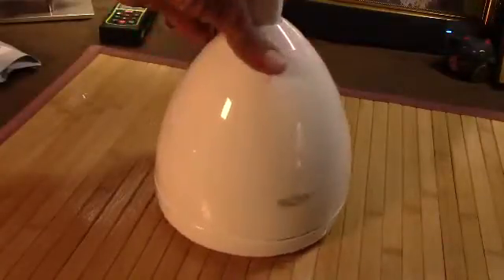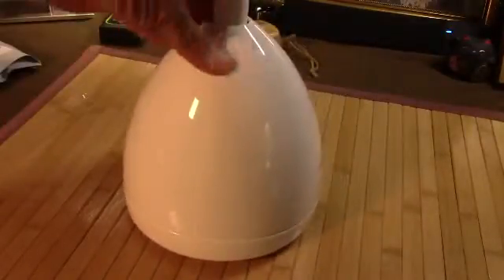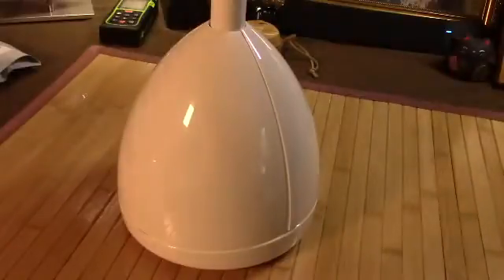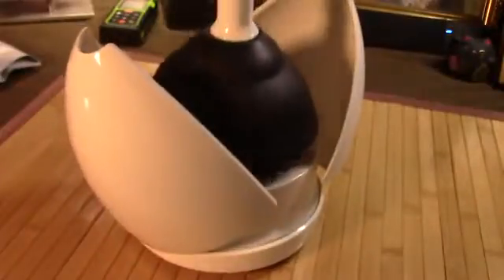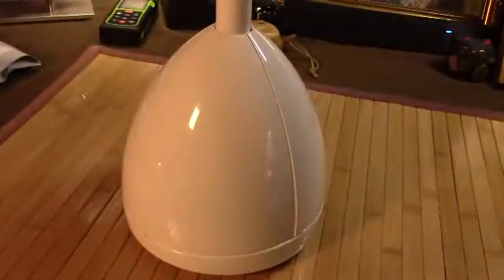OXO Good Grips Hideaway Toilet Plunger and Canister Review